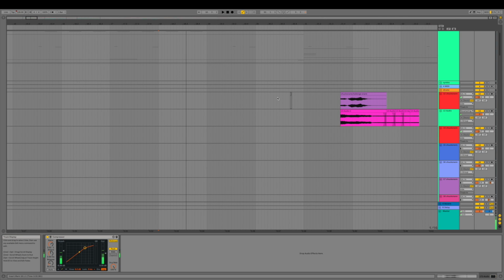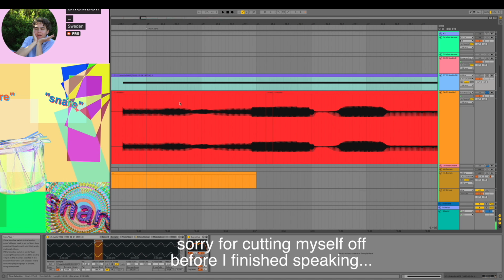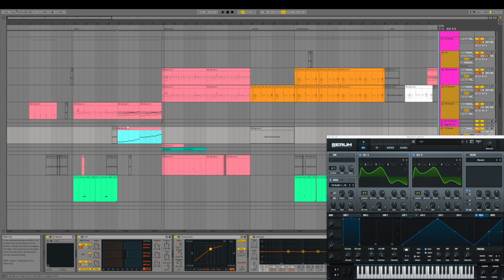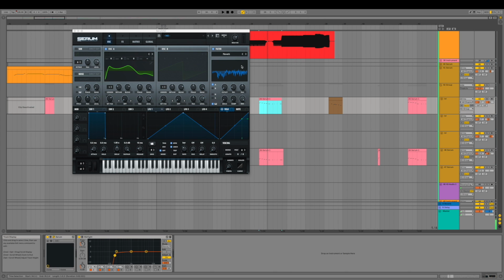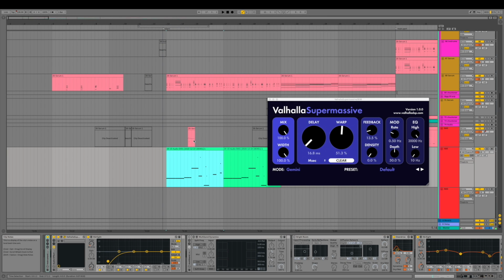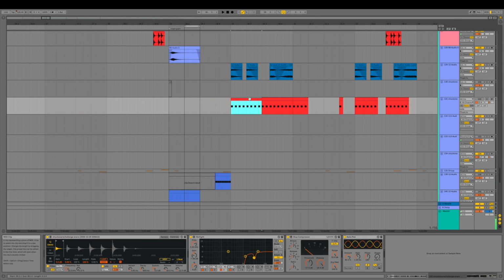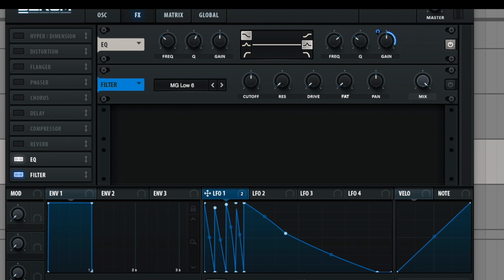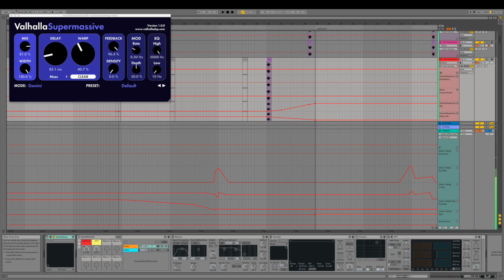How I created a song using only one sample!!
made out of chuck saying "snare"

Please, if you have any feedback on my editing let me know! :)